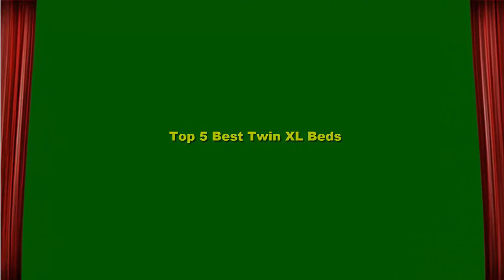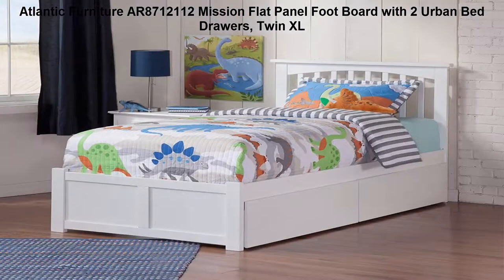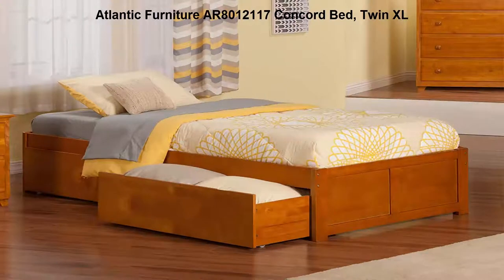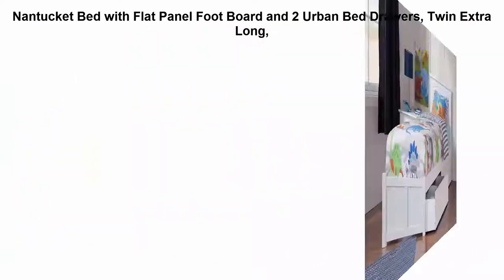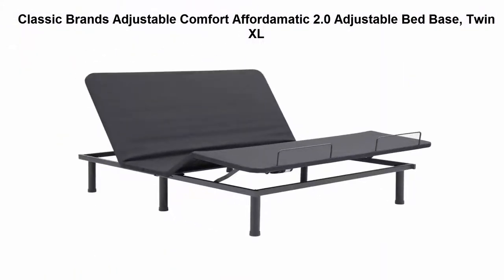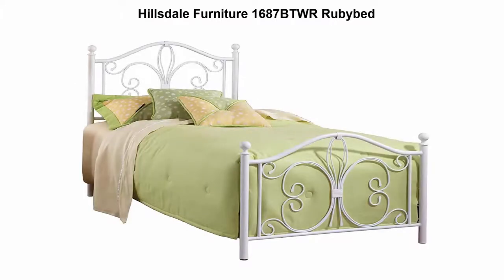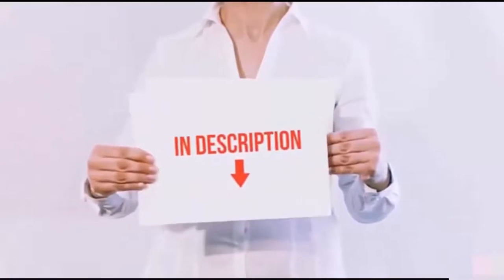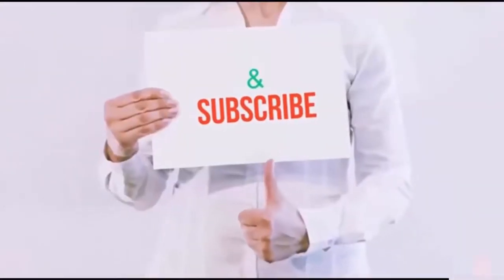Top 5 Best Twin XL Beds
I put links to each Twin XL Beds at Amazon page in the description, So you can check out the other at Amazon.

Top 1

Atlantic Furniture AR8712112 Mission Flat Panel Foot Board with 2 Urban Bed Drawers, Twin XL

Top 2

Atlantic Furniture AR8012117 Concord Bed, Twin XL

Top 3

Nantucket Bed with Flat Panel Foot Board and 2 Urban Bed Drawers, Twin Extra Long,

Top 4

Classic Brands Adjustable Comfort Affordamatic 2.0 Adjustable Bed Base, Twin XL

Top 5

Hillsdale Furniture 1687BTWR Rubybed

"Best Buy Channel" is a participant in the Amazon Services LLC Associates Program, an affiliate advertising program designed to provide a means for sites to earn advertising fees by advertising and linking to Amazon.com. As an Amazon Associate I earn from qualifying purchases.